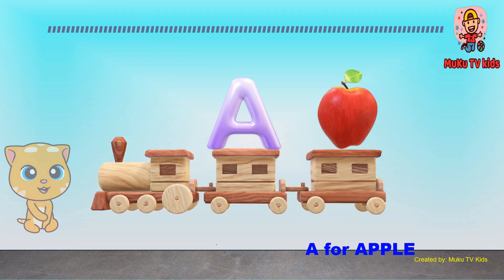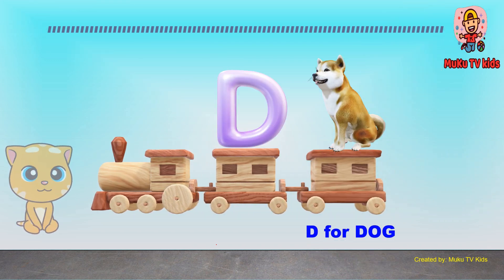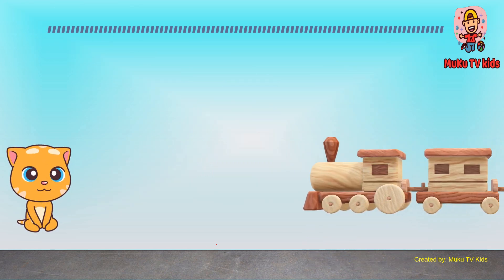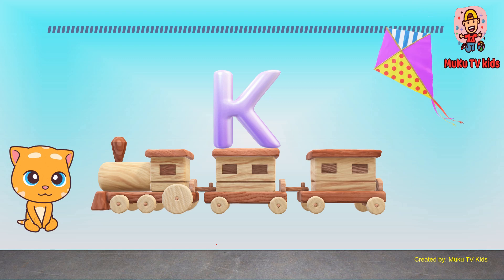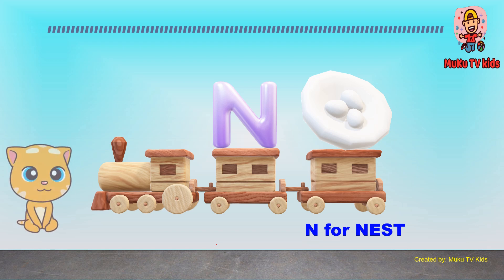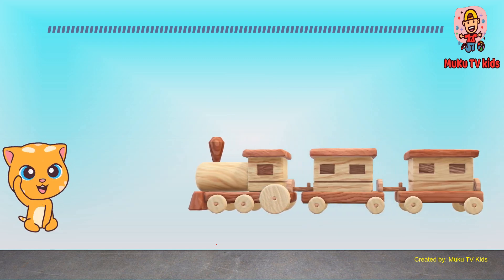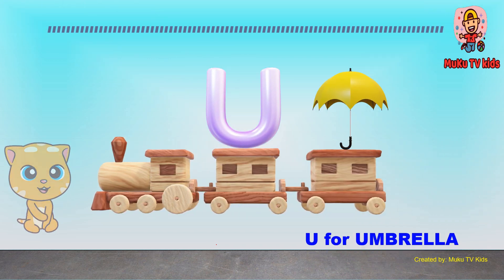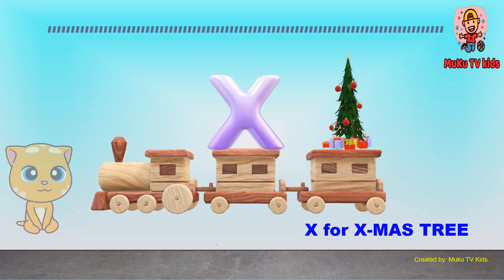Abc Song | abcd | A for apple | Abc kids | Nursery Rhymes Hindi balgeet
Keywords---
अ से अनार
1 to 100
सौ तक
cold-blooded
Ginti,
1 to 50
1 to 100
Pahade
lattu hindi learning for kids rhyming for kids

k se kabutar, kh se khargosh, a se anar, aa se aam, hindi varnamala,hindi varnamala, a se anar aa se aam, k se kabutar kh se khargosh, g se gamala gh se ghar, आ से आम, अ से अनार आ से आम, हिंदीवर्णमाला, a se anar aa se aam, अआइईउऊ, क से कबूतर हिंदीस्वरव्यंजन Kids Channel अ से अनार आ से आम Kids learning video hindi vyanjan hindi varnmala hindi learning baccho ke liye video chote baccho ke padhai nursary class ABCD chote baccho ke liye channel kids learnig channel children videos child learning video new hindi learning a for apple b for ball c for cat poem for kids poem for children bachho ki kahani online class a se anar aa se aam bacho ki poem baccho ke gane

Number Learning
English 1234

k se kabutar, hindi varnamala, क से कबूतर ख से खरगोश, a se anar, अ से अनार, hindi rhymes, hindi alphabets, hindi letters, hindi baby songs, k kh g rhymes in hindi, hindi language, how to, learn to speak hindi, how to learn hindi, अ से ज्ञ तक, Ka se kabutar kha se khargosh, kids education, Hindi, हिंदी, बालगीत, क से ज्ञ तक हिंदी वर्णमाला hindi swarmalaहिन्दीवर्णमल, हिन्दीस्वरव्यजंन, अ आ इ ई इन हिंदी, अ आ इ ई उ ऊ ए ऐ ओ औ, वर्णमाला, vrnmala, hindivrnamala, a se anar, अ से अनार, आ से आम, क से कबूतर, अ से अनार आ से आम, हिंदी वर्णमाला, Abcd phonic song,